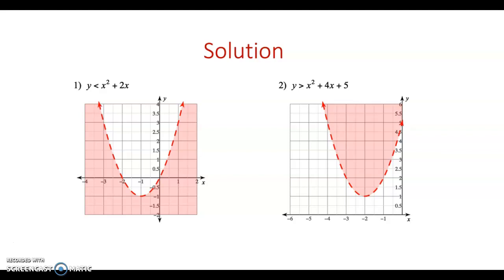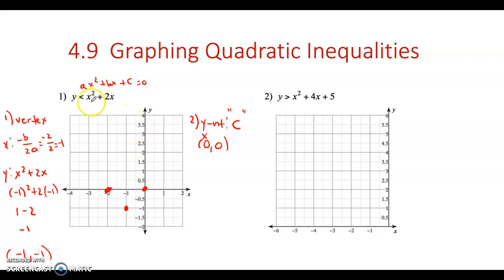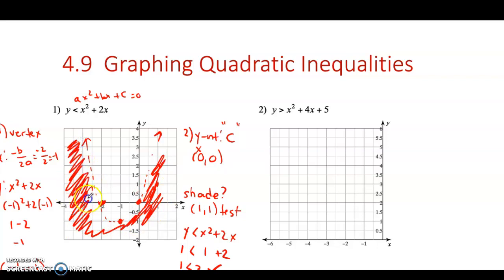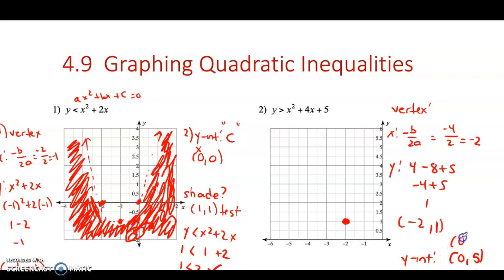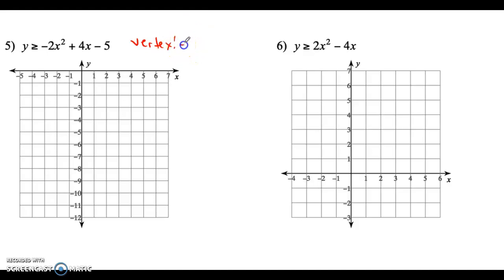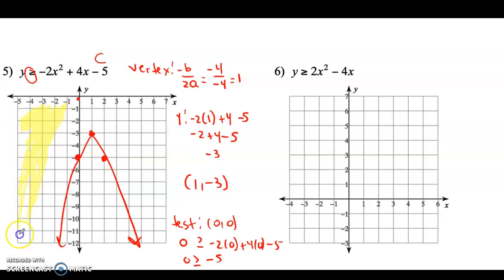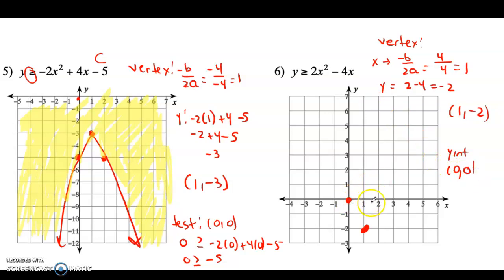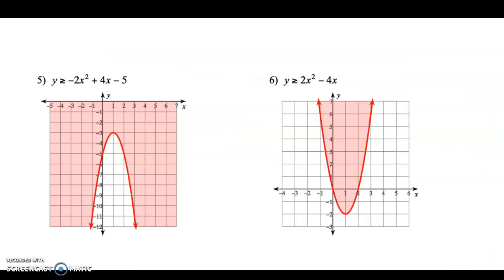4.9 quad inequ